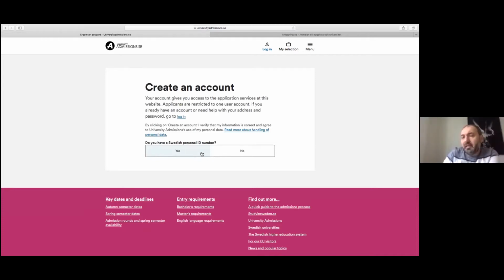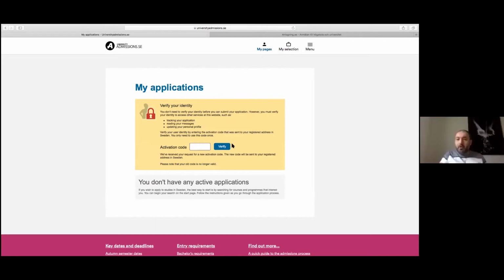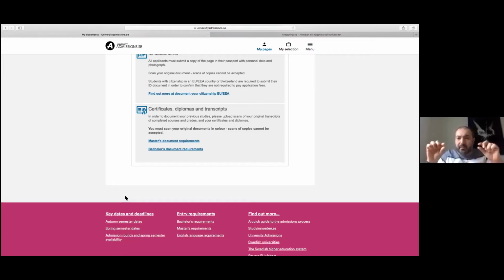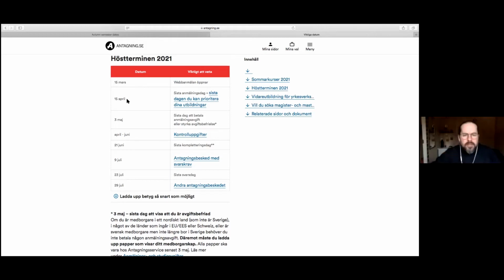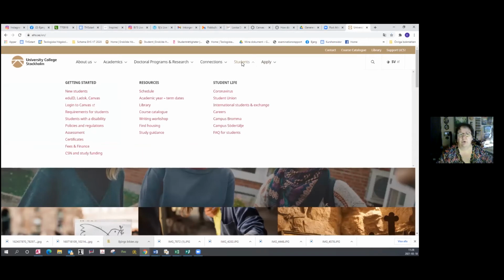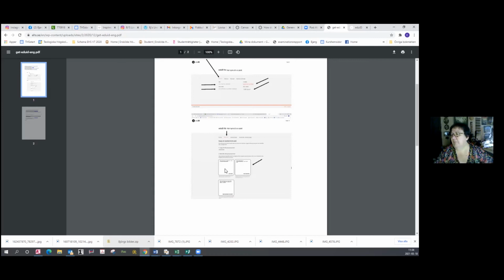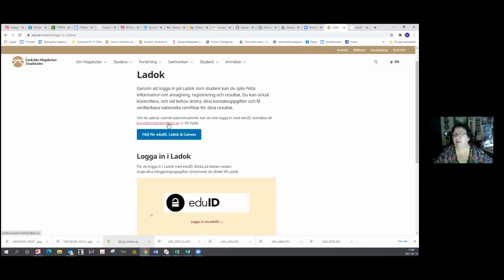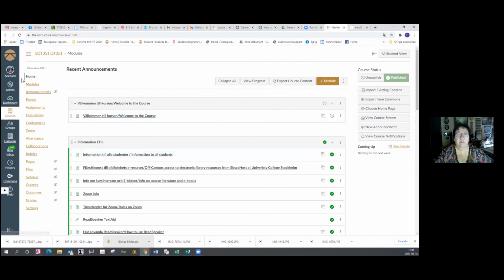2021 Digital Open Day at EHS: How to apply via universityadmissions.se?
Digital Open Day at EHS: How to apply via universityadmissions.se? – a session for international students

Video is available in Swedish and English

Speakers:
Pierre Aziz Nehme, Director of Studies, Department of Eastern Christian Studies (Sankt Ignatios College, Stockholm School of Theology)
Serafim Smensgård , Academic Coordinator
Bjørg Farstad, Course administrator, Enskilda Högskolan Stockholm (University College Stockholm)